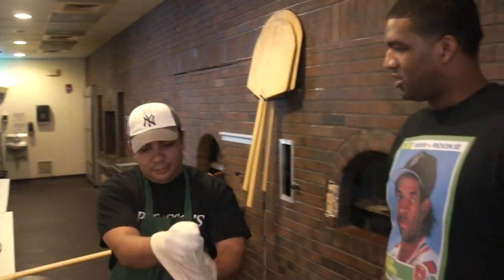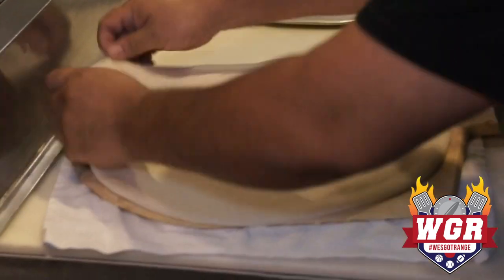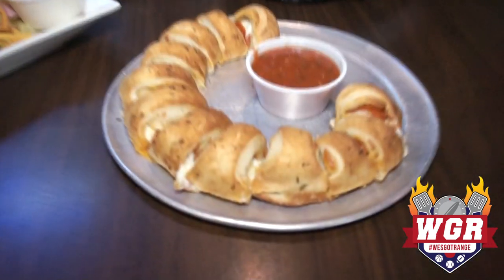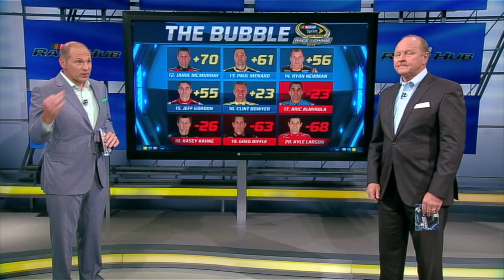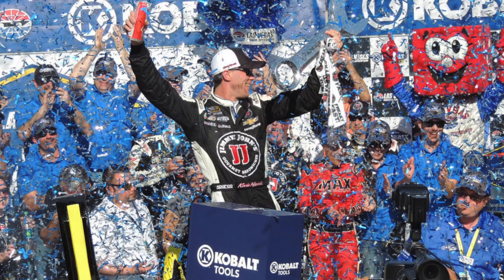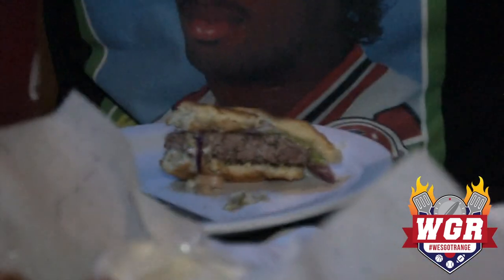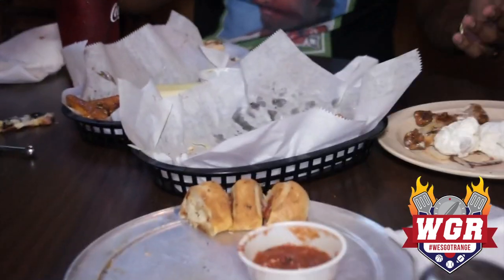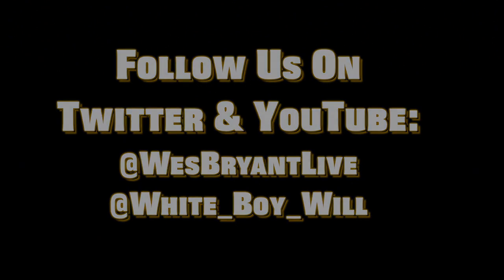Nascar Talk With Fox Sports 1 Host Adam Alexander from Picasso's Pizza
Wes Got Range gourmet pizza at Picasso's with Nascar Racehub's Adam Alexander visits Picasso's Sports Cafe. On this food adventure Wes visits the well-known sports bar that is frequented by many for the casual business lunch, to the intensity of a College Football Saturday, or NFL Sunday. Nascar Racehub and Fox Sports commentator Adam Alexander stops in to talk about the current season in Sprint Cup Racing. Adam talks about which driver will take home the coveted Sprint Cup Championship Trophy and that BIG check at the end of the season in Homestead. We also discuss his rise to prominence from small town Indiana to the bright stages of one of Fox Sports most popular weekday shows. The humor commences as Adam talks about his most embarrassing on air through an illustrious career that has lasted for decades. The kitchen at Piccasso’s flexes their muscles as their beyond belief “Masterpiece” pizza which features pepperoni, onion, mushroom, green pepper, black olive, ham, banana peppers, ground beef & sausage. We also take on the “Carolina Panther” burger, honey chipotle wings and the “Picasso's Chef Salad” with crispy lettuce with copped seasonal vegetables, ham, grilled chicken, bacon & cheddar cheese. Enjoy episode 3 of the World’s Only FOOD & SPORTS show Wes Got Range.

Photo Courtesy - Leon Hammack/Paul Stout - Flickr.com
Video Courtesy - "NASCAR Racehub"/Fox Sports 1